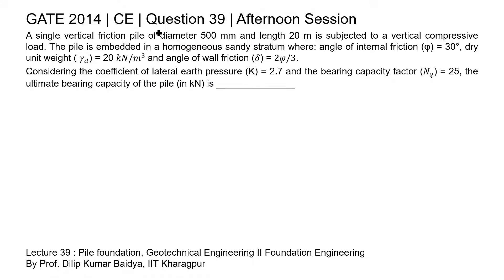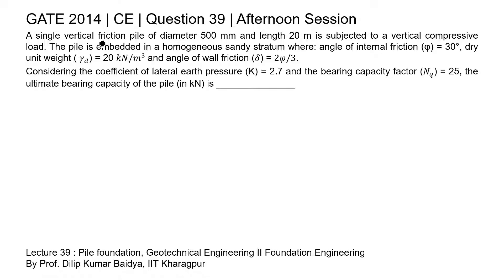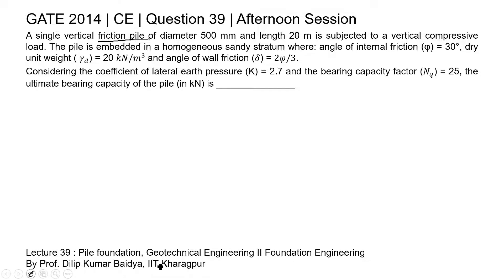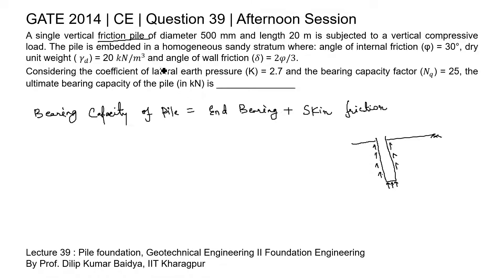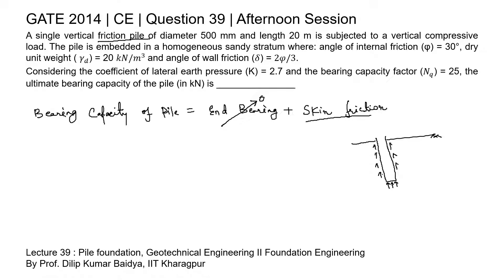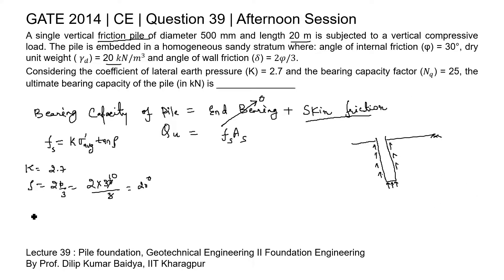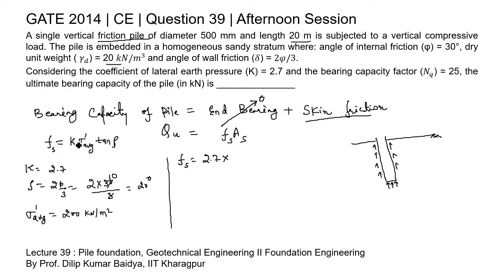Q39 CE 2014 S2